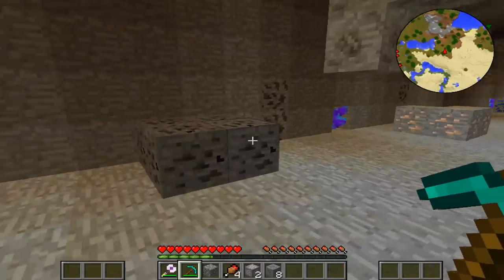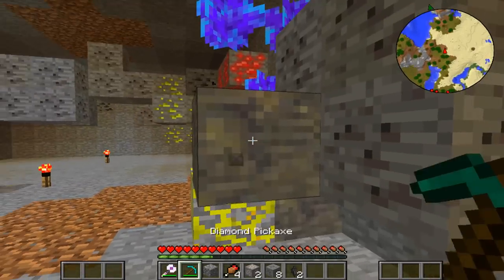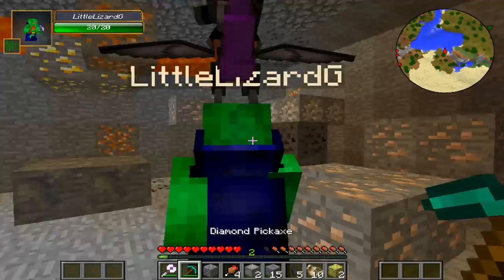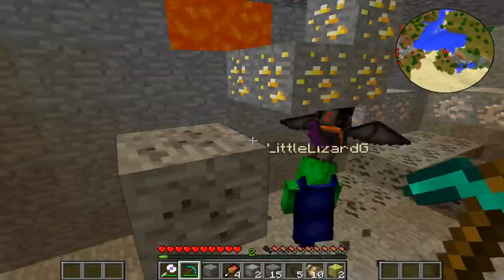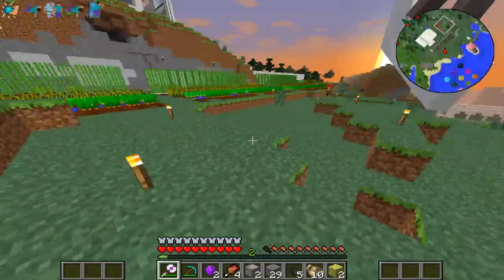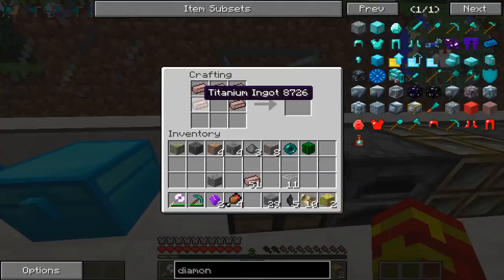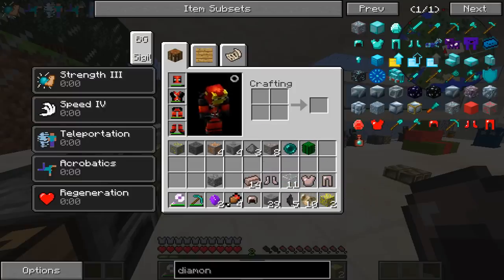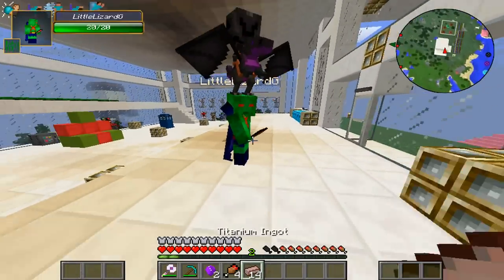Minecraft MineVengers - CRAZY CARFT 3.0 w/Little Lizard Gaming